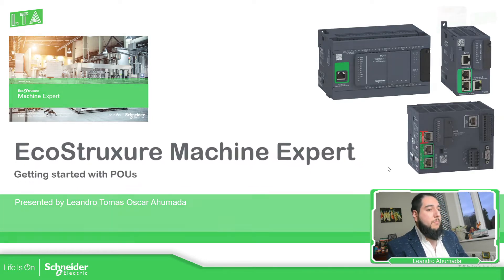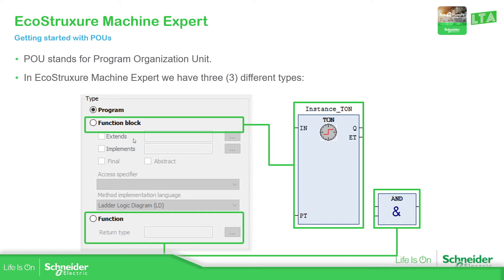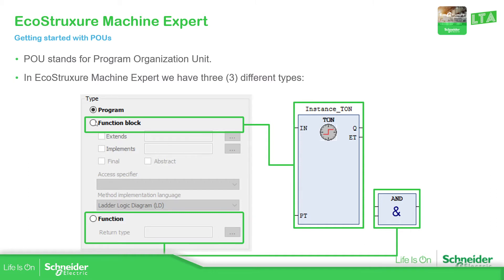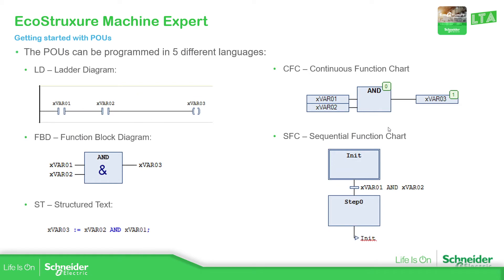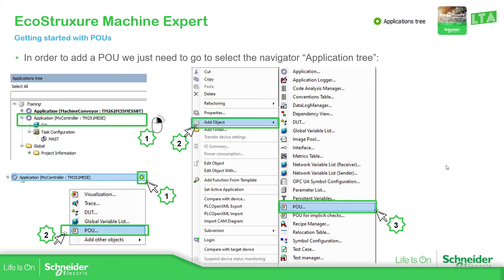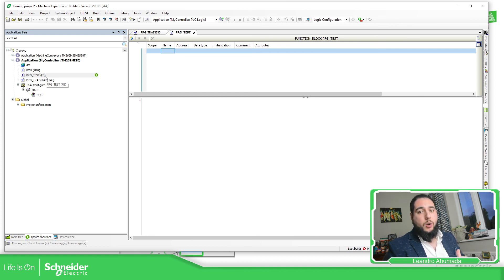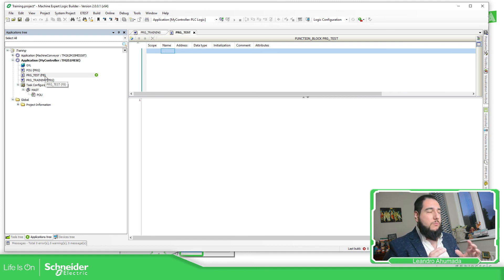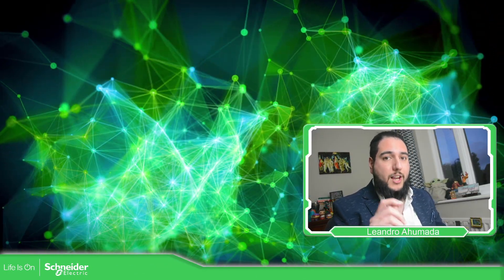EcoStruxure Machine Expert Training - M3.1 Getting started with POUs